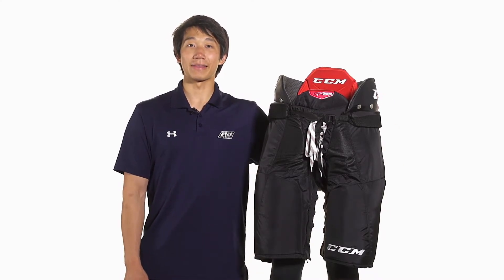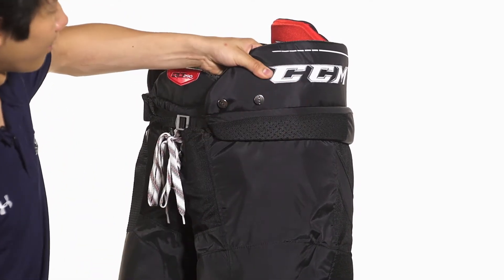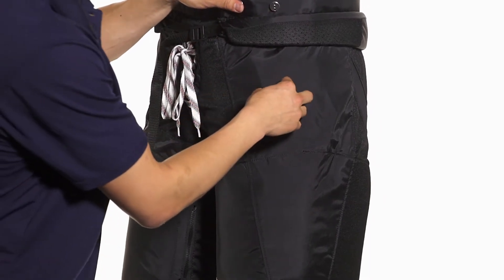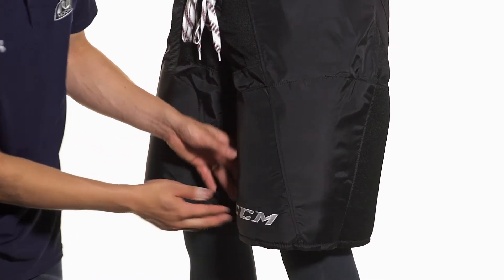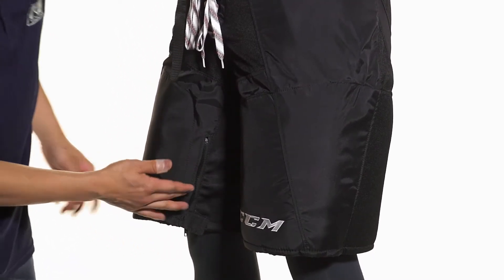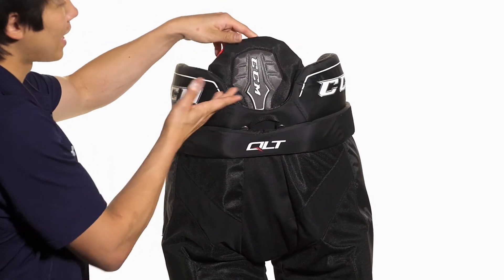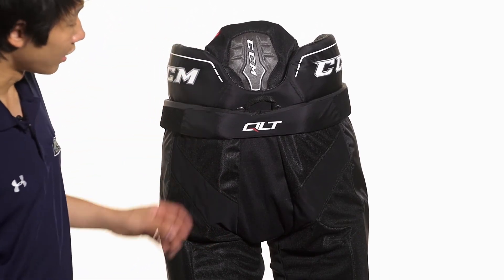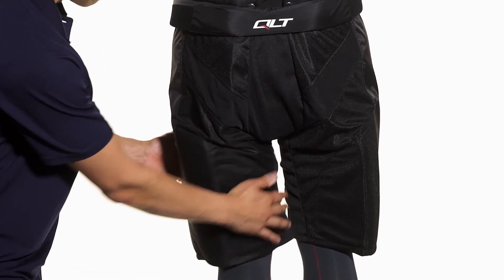CCM QuickLite QLT 290 Ice Hockey Pants Review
IW Hockey reviews the CCM QuickLite QLT 290 Pants available

The CCM QuickLite QLT 290 Ice Hockey Pants provide strong and sturdy protection in a lightweight and mobile design. It features molded PE surrounded by perforated firm medium density foams for lightweight protection that also allows airflow. The QLT 290 also utilizes Dry Foam Technology, which prevents moisture from being absorbed into the foam pads and ensuring that the pads stay light throughout the game...